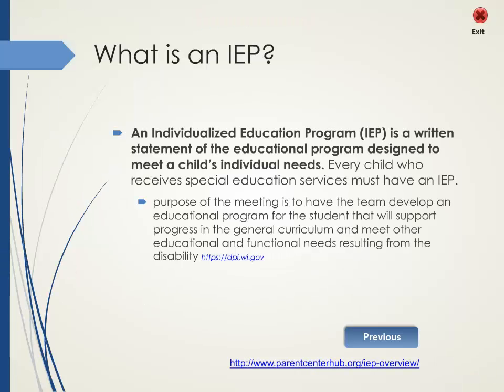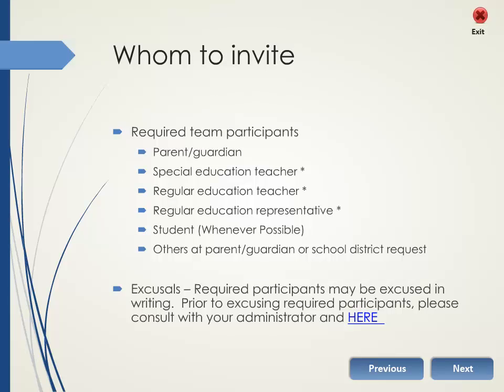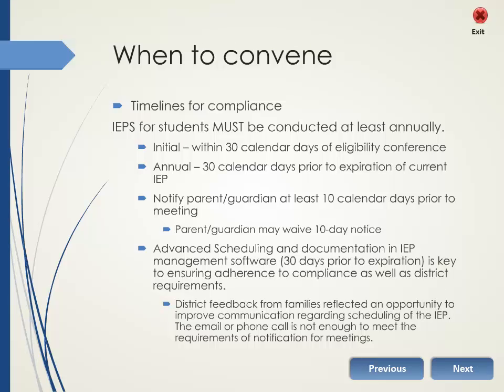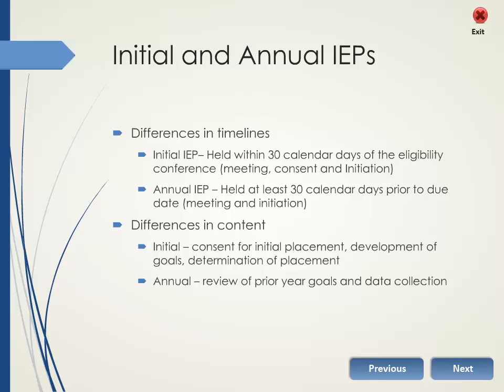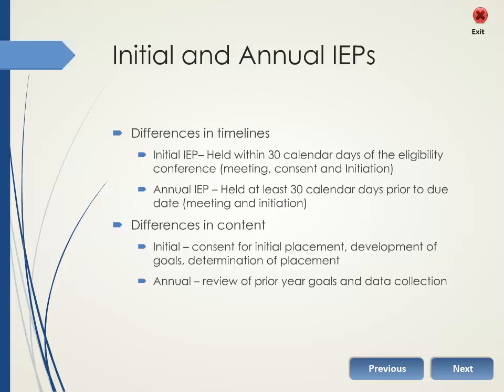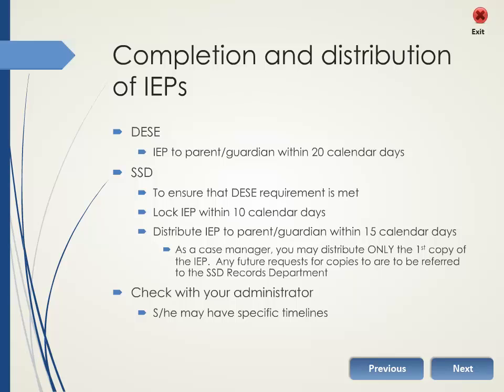IEP Facilitation The Basics pptx